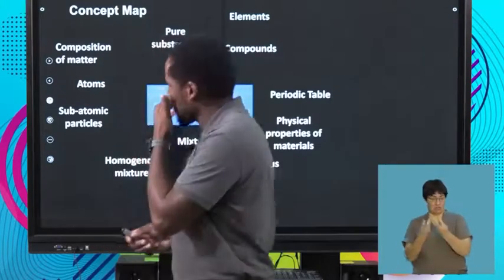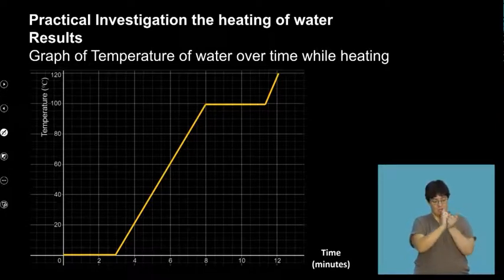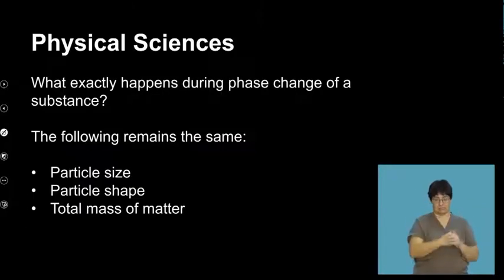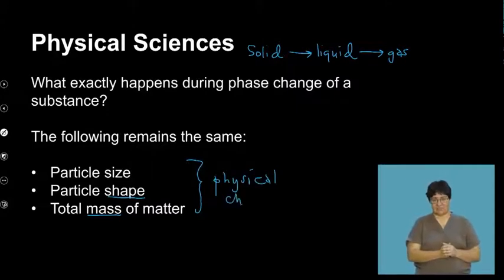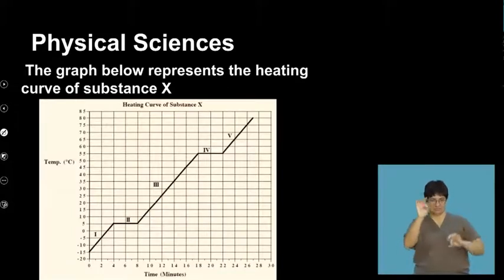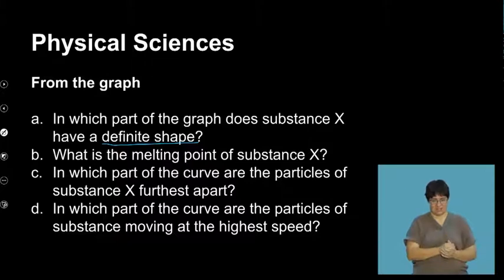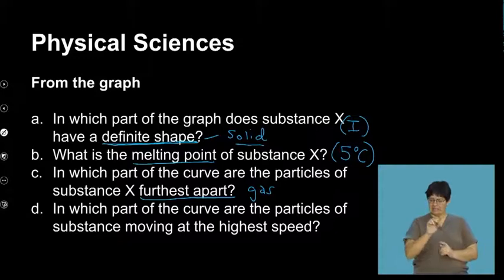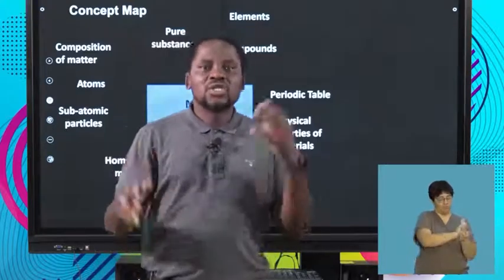Phy Sci Exploring Phase Change Of Matter S3